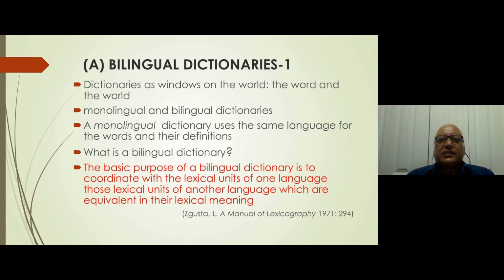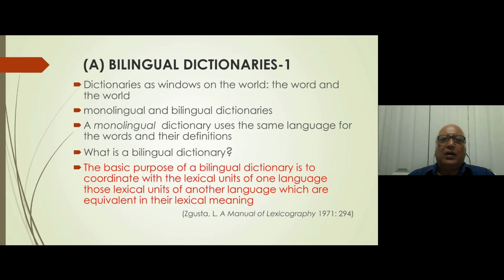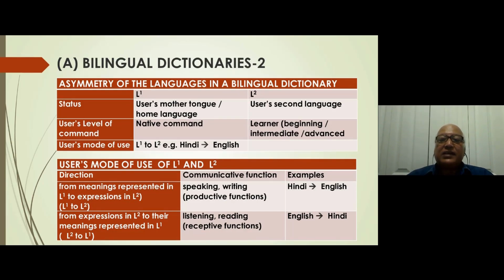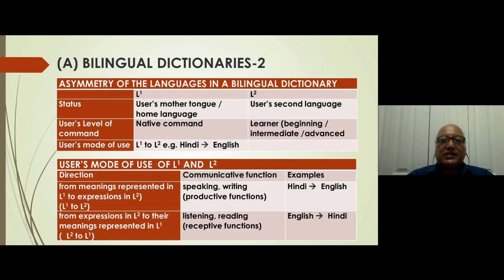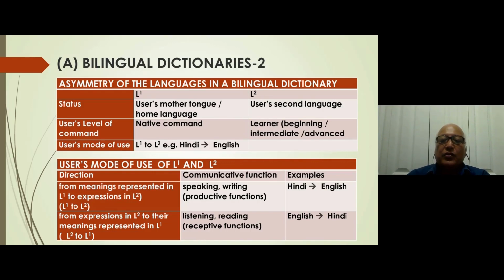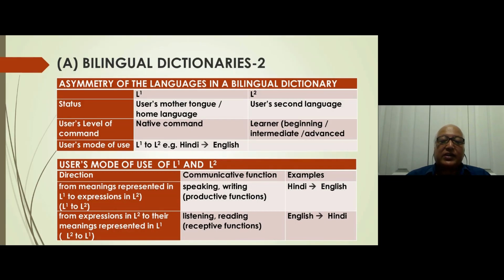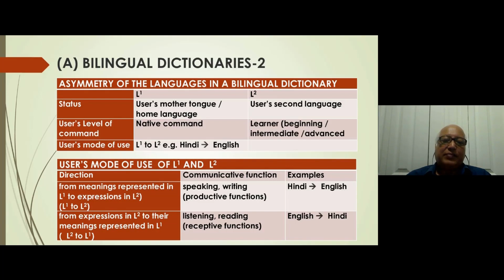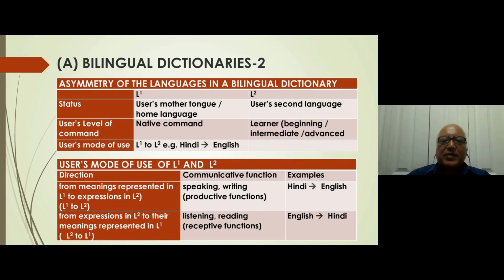Bilingual Dictionaries part II